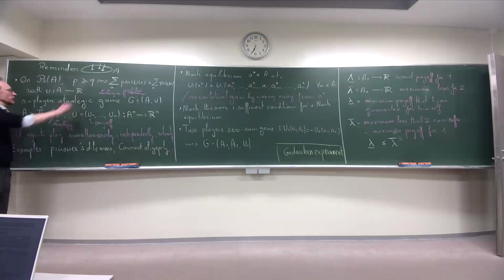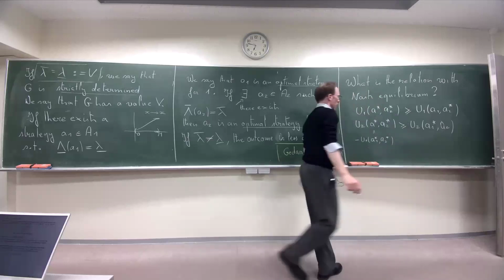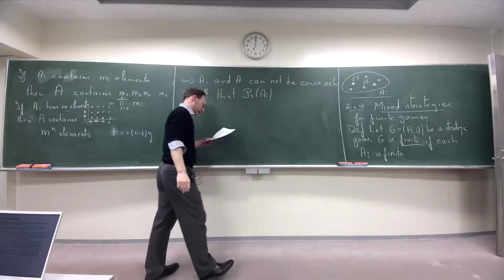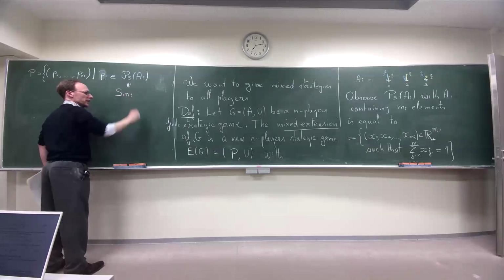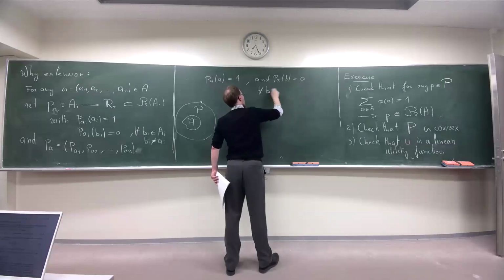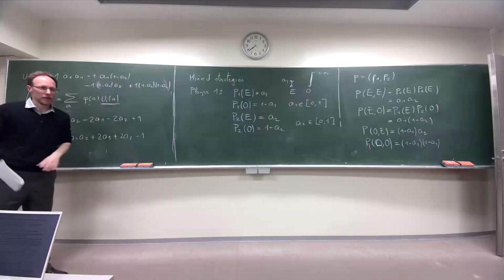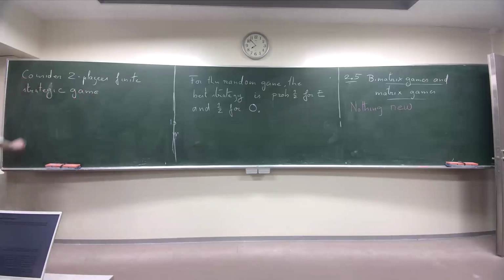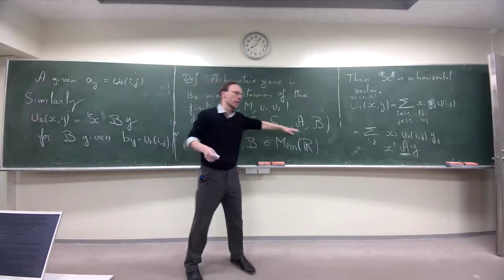Game theory 3